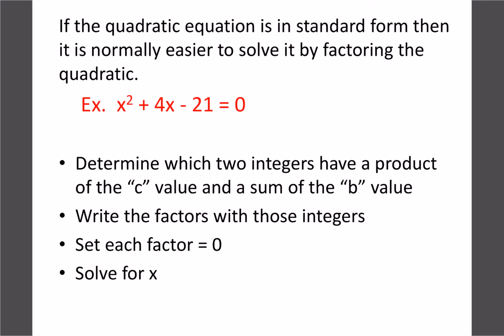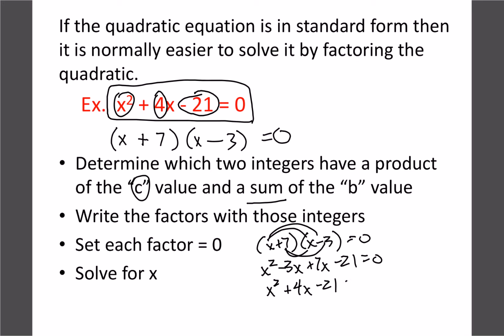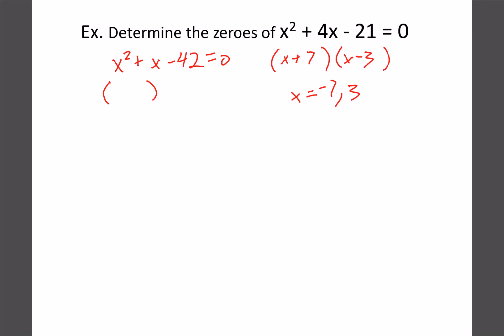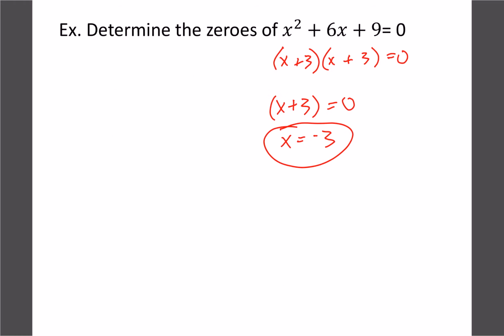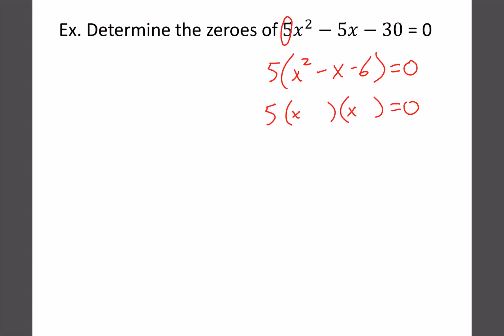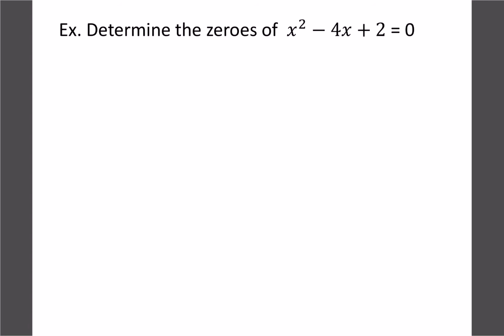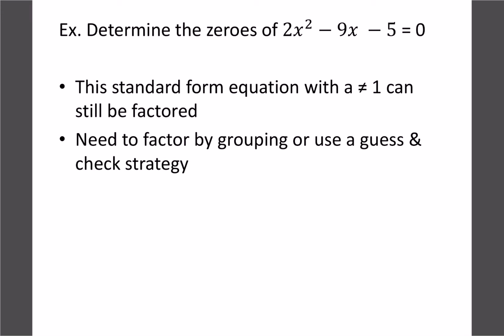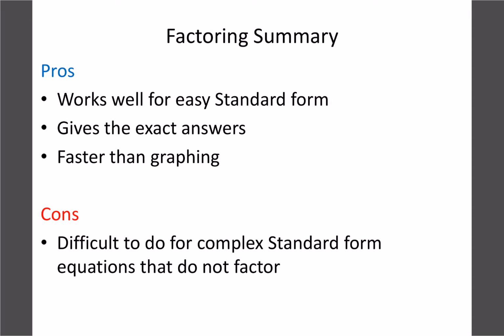4.9 Factoring Quad Equations